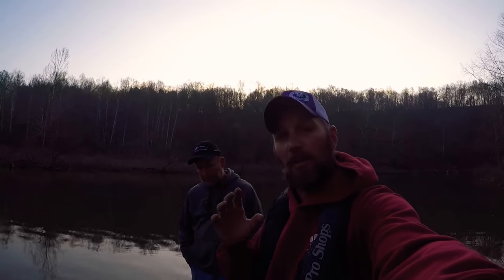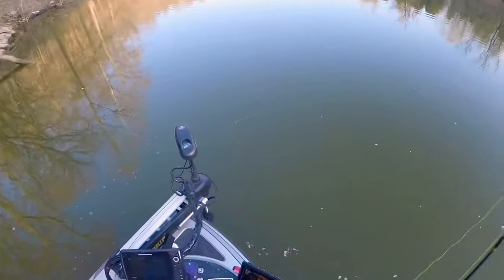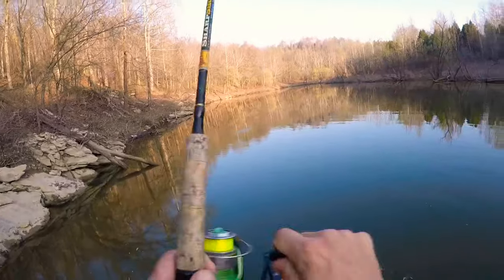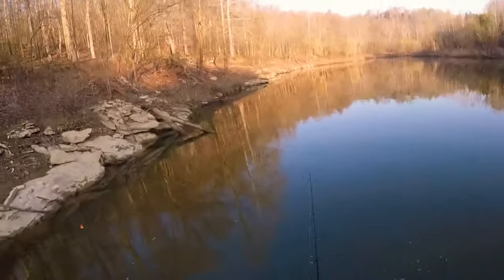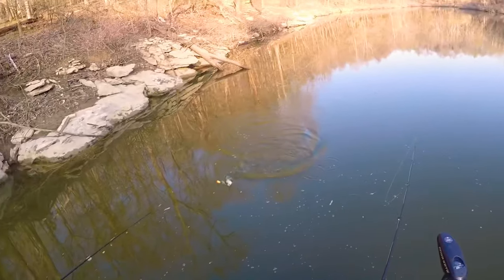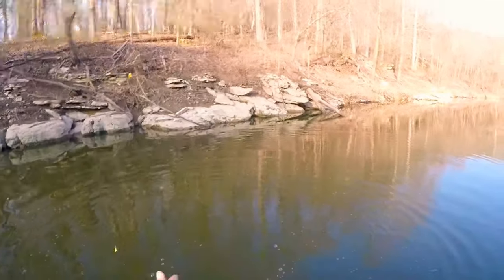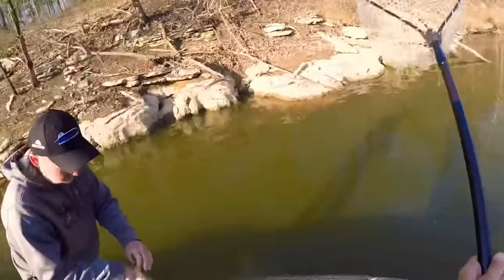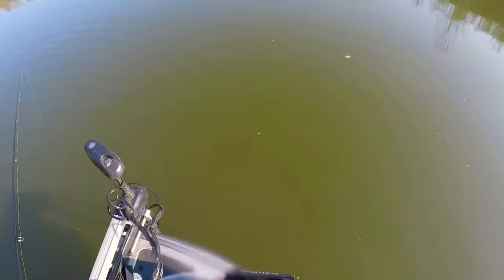How to catch spawning crappie with Livescope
Catching crappie with a bobber using the Garmin panoptix Livescope during the spawn.